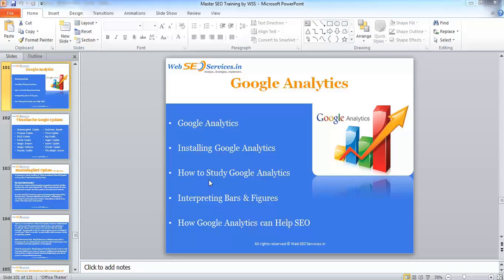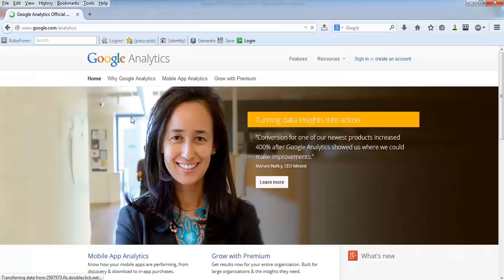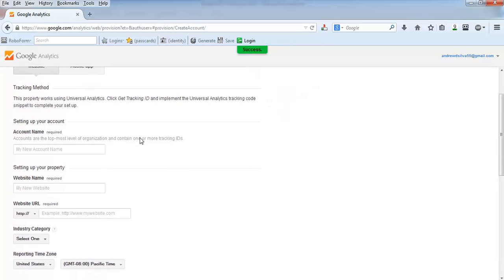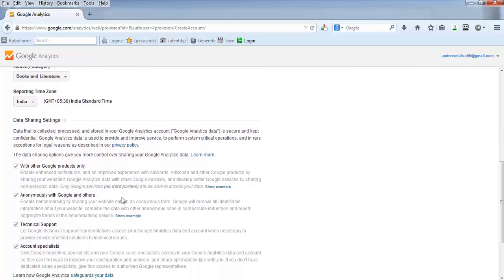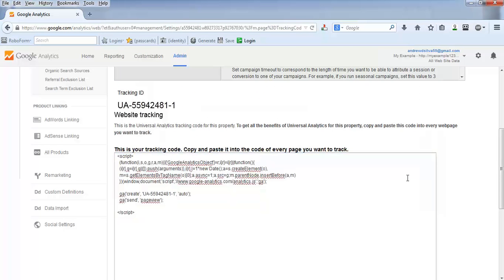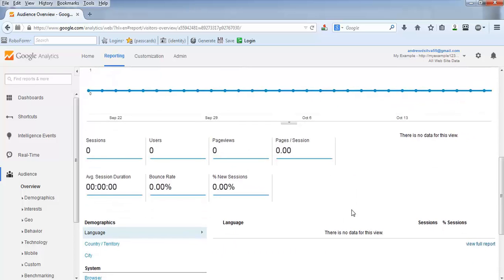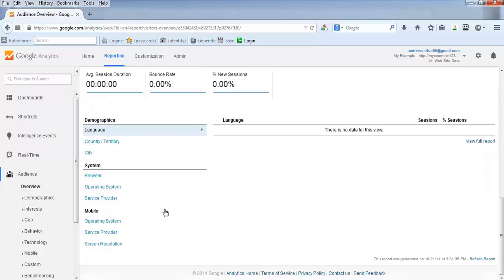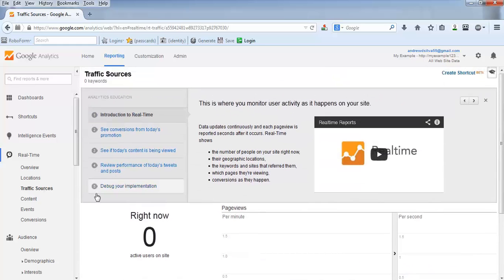SEO Training - Google Analytics Tool